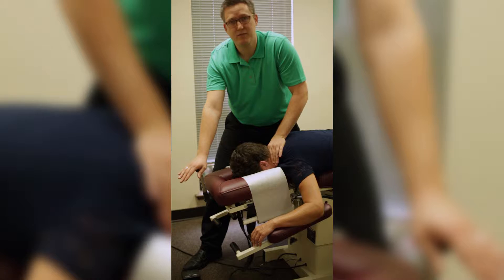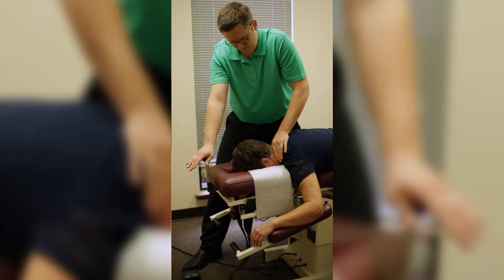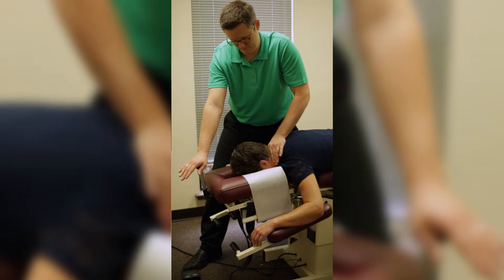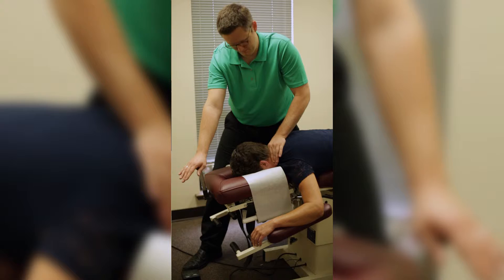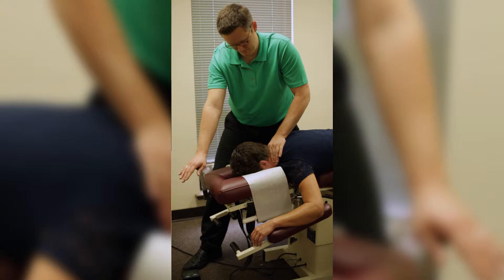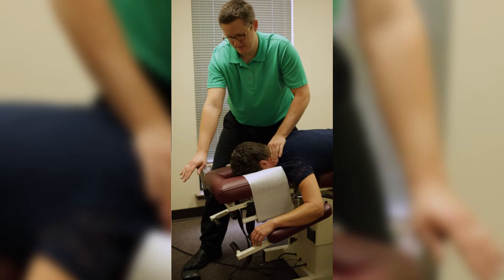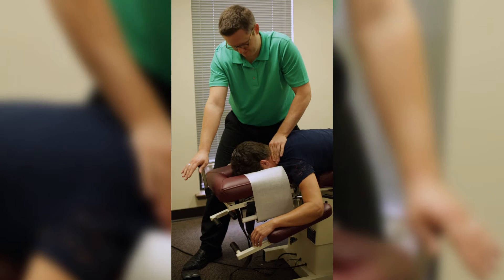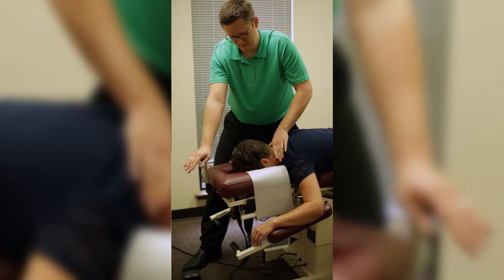Cox Flexion Distraction in Cary NC (Neck Pain)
Dr. Ben Fonke shows Cox Technique is applied to the cervical spine to treat neck pain, radiculopathy, and stiffness.  Fonke Chiropractic is located in Cary North Carolina.